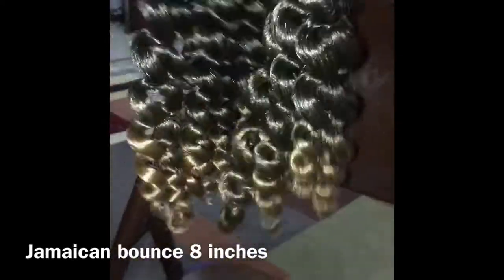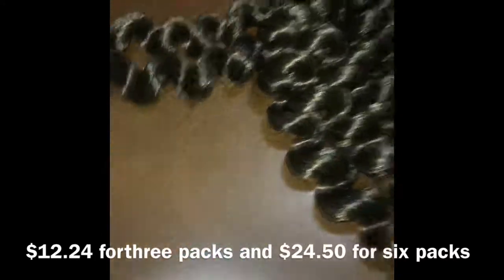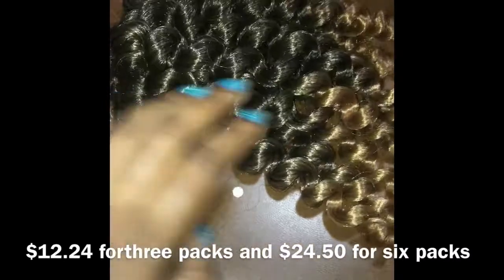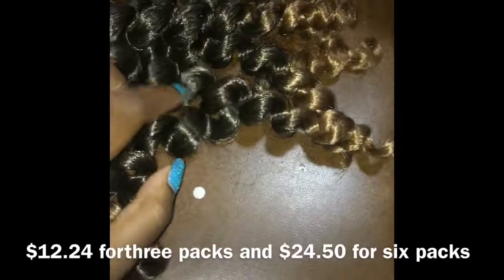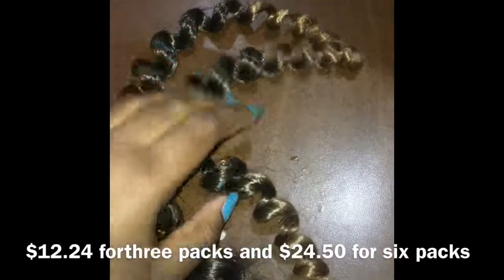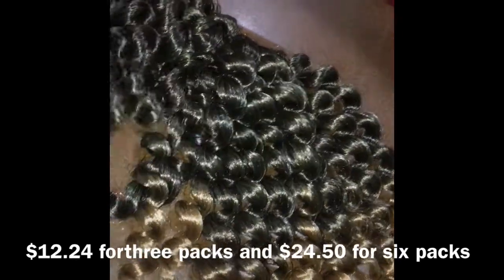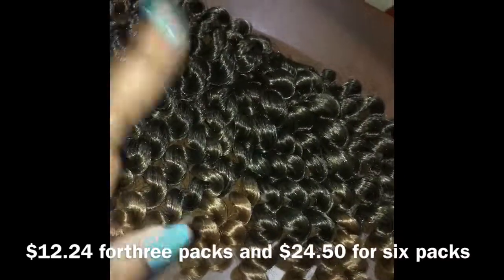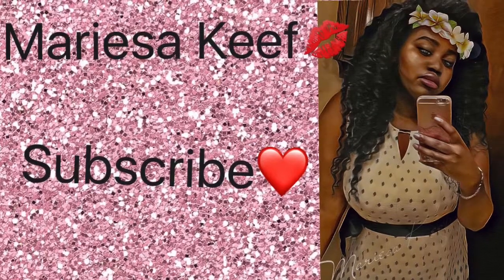Jamaican Bounce Review $24!!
Jamaican Bounce 8 inches
Aliexpress
Color T1b/27